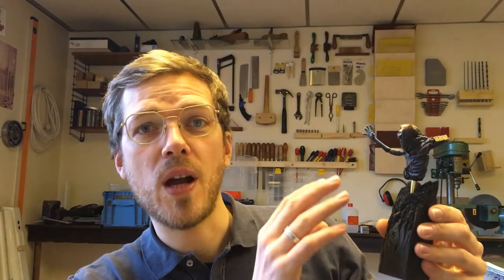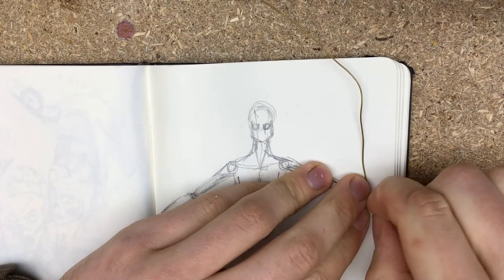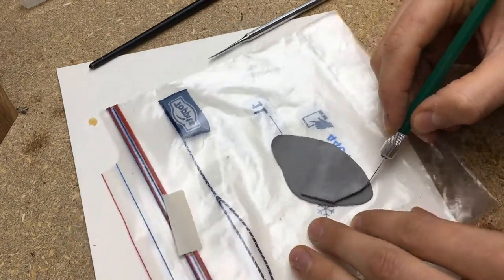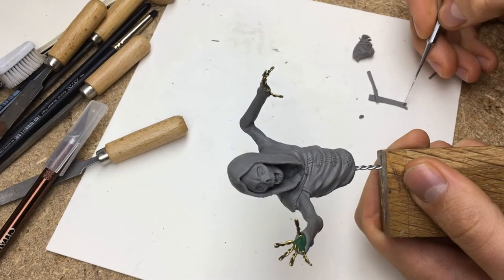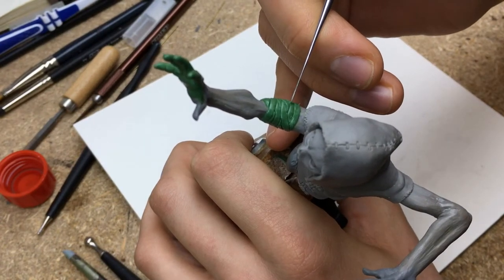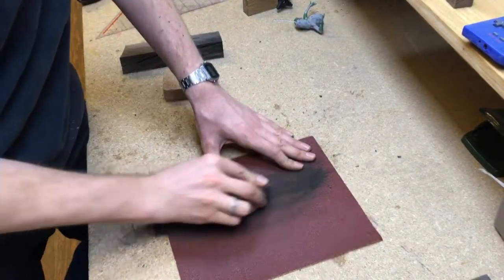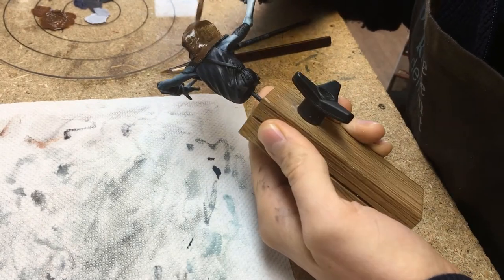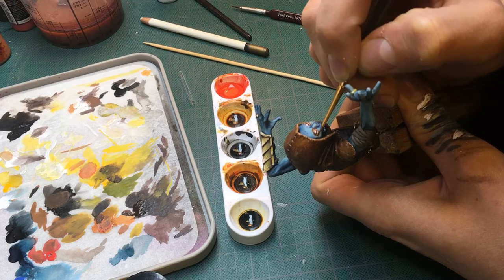Lich Bust - Sculpting and painting an undead wizard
In this video I show how I sculpted this bust of an Undead Wizard, or Lich. I also show how I have made the plinth and what techniques I used for painting. Please let me know what you think about it!